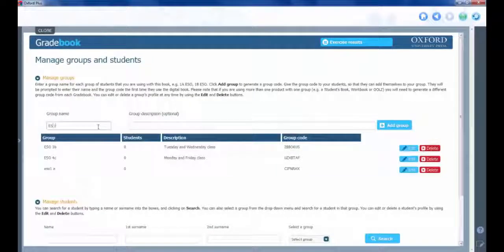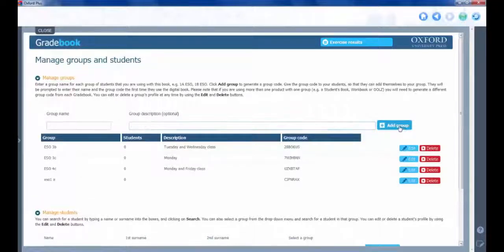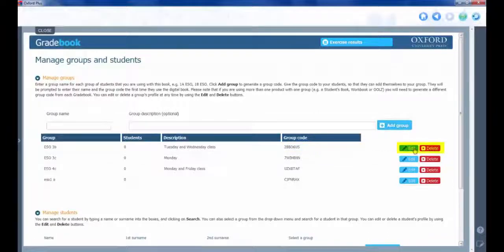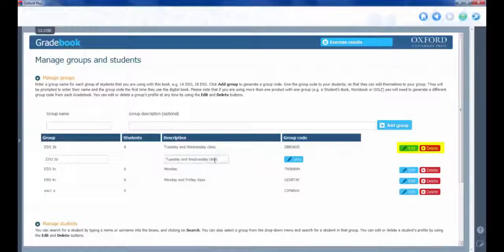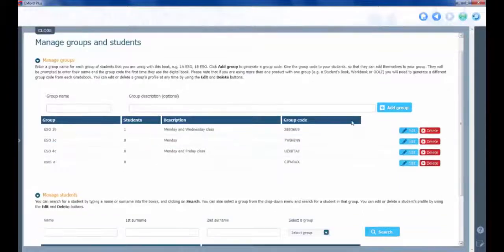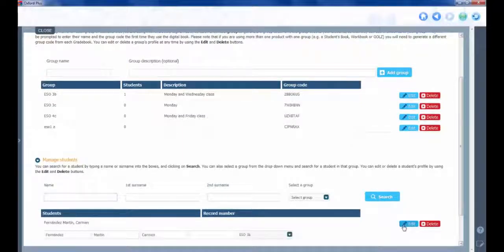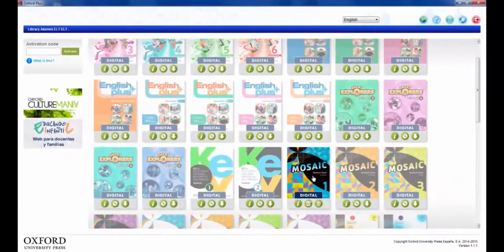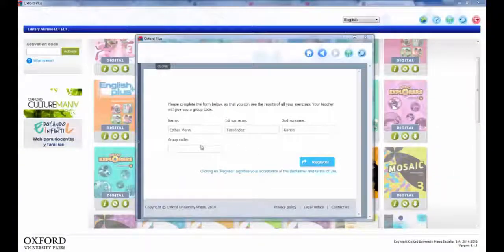Manage groups and students on the Gradebook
This short video tutorial will explain how to manage groups and students on the Gradebook.